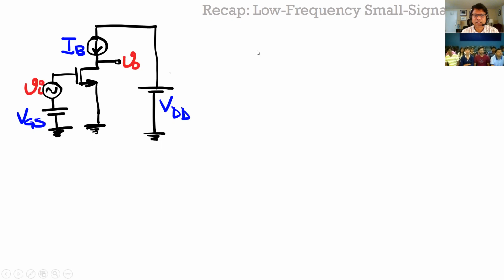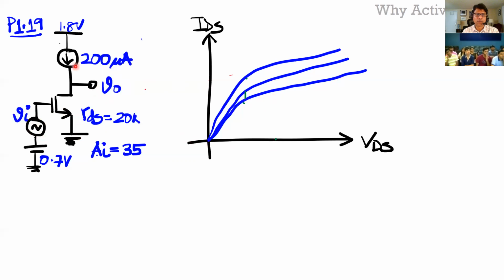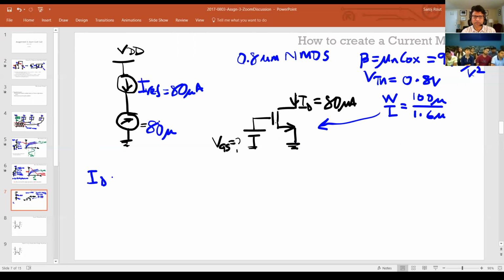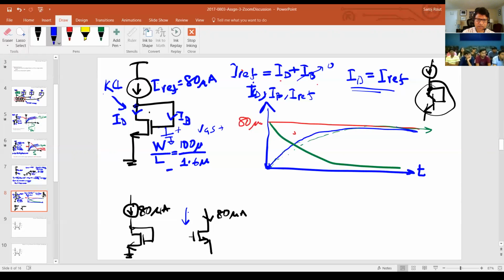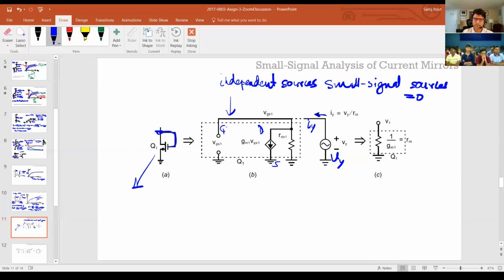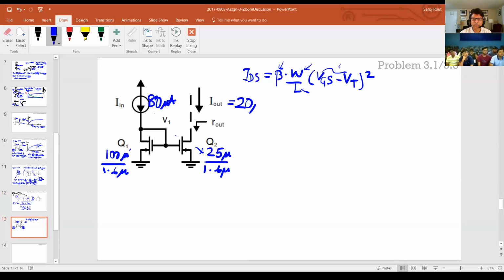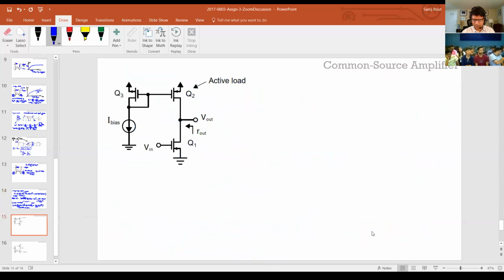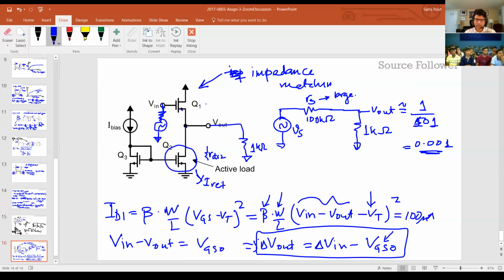Assignment 3 ZoomConfCall Aug 03, 2017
1:00 Recap of low-frequency small-signal model
5:15 Why current mirrors ?
6:00 Current mirrors as bias current
6:55 Why active load ?
10:30 How about resistor as load ?
13:15 How to create a current mirror.
25:00 Output voltage compliance
26:45 Error in output current due to output impedance.
30:54 Small-signal model of current mirror.
39:00 Problem 3.1/3.3
47:50 Common-source amplifier
51:40 Source follower